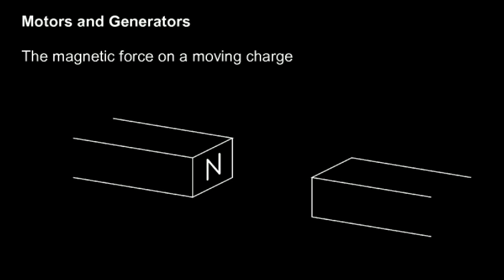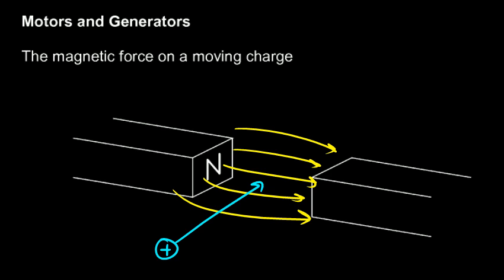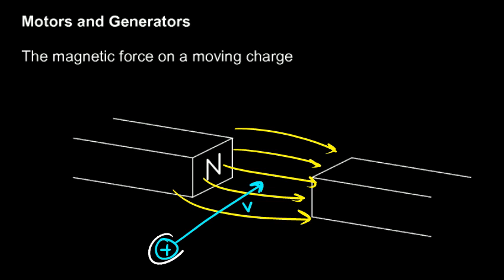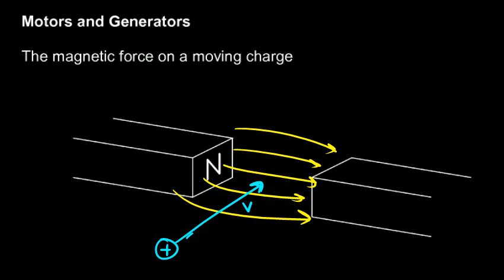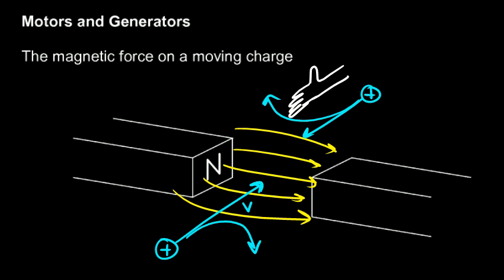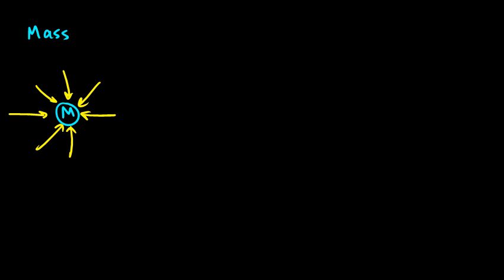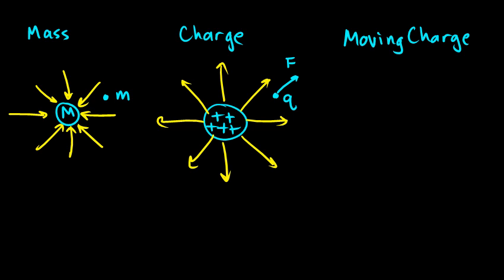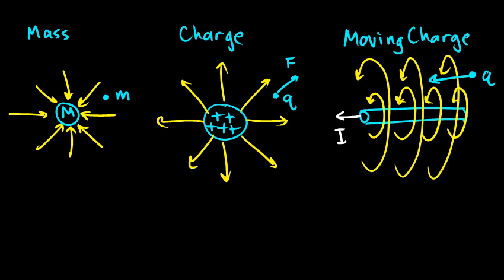Physical Science 6.8b - Magnetic Force on Moving Charge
From the Physical Science course by Derek Owens.  An explanation of the force exerted by a magnetic field on a moving charge.